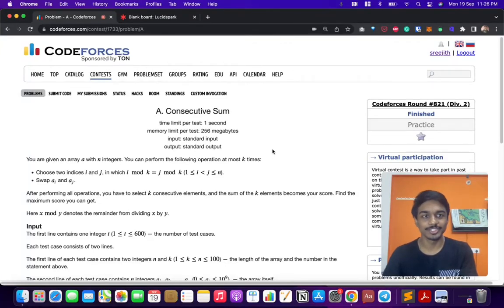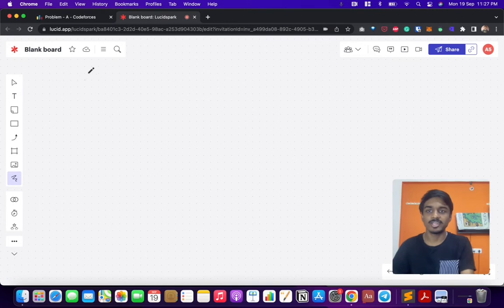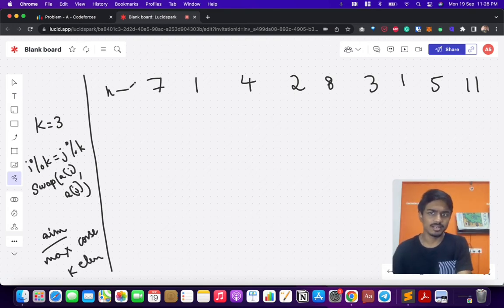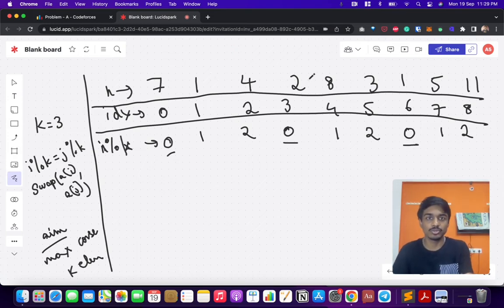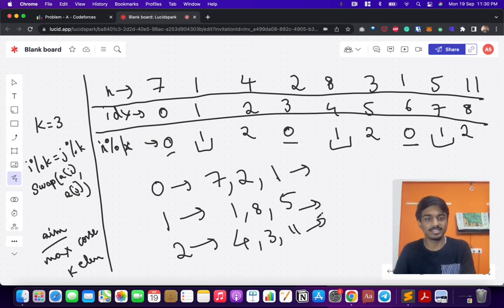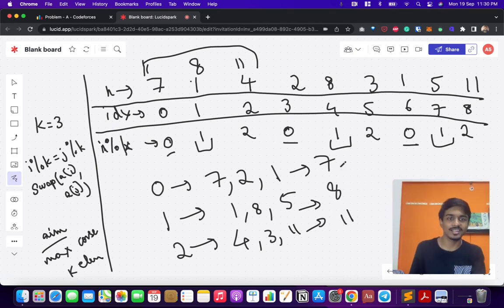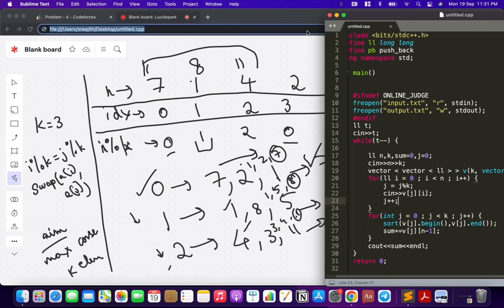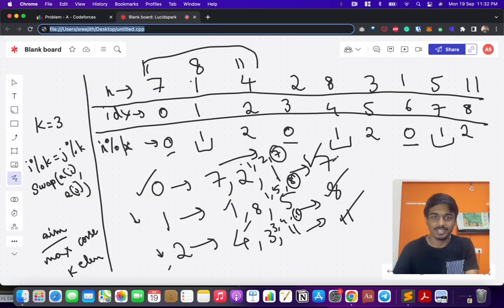Codeforces 1733A Solution | Consecutive Sum